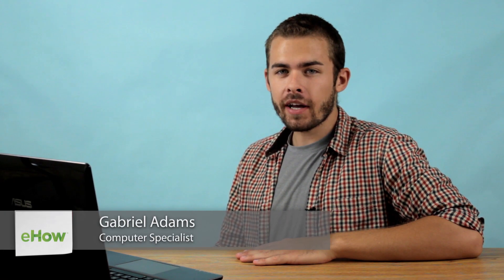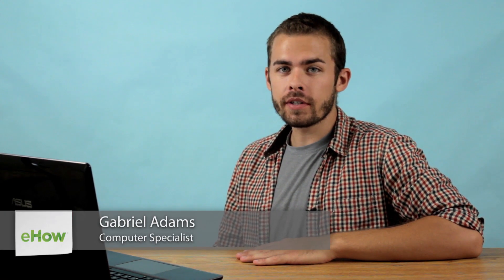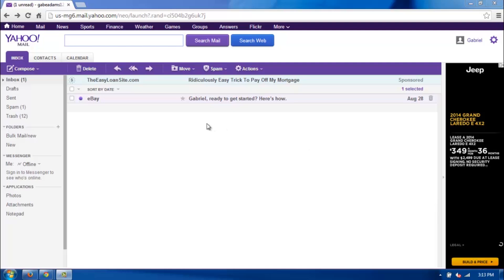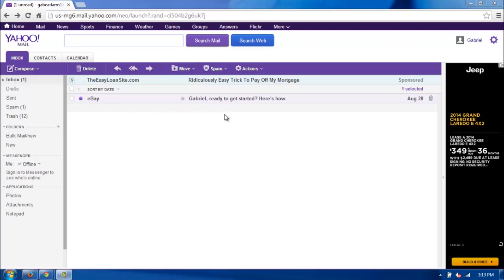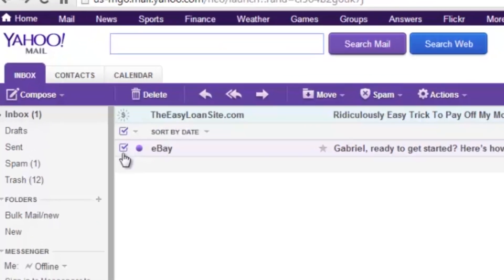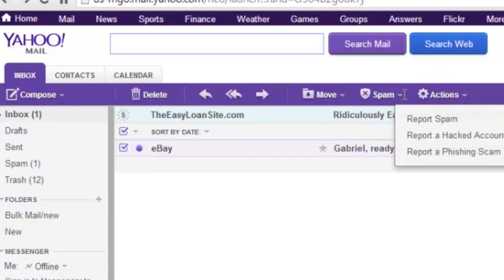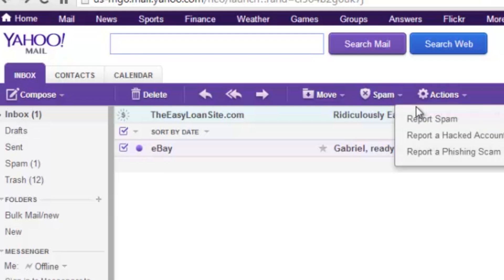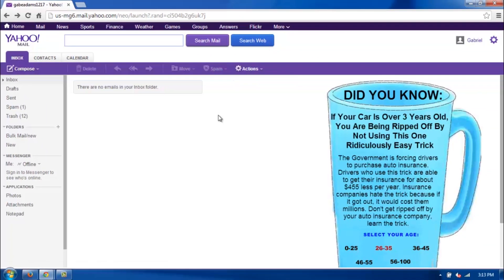How to Make the Yahoo! Spam Filter Work : Internet Help & Basics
Making the Yahoo! spam filter work is something that you do by adjusting the properties so it doesn't accidentally filter proper mail. Make the Yahoo! spam filter work with help from a friendly, self-proclaimed computer nerd with a degree in Computer Science from Arizona State University in this free video clip.